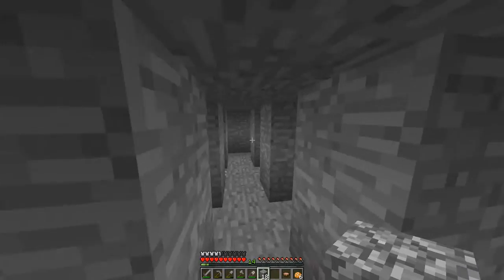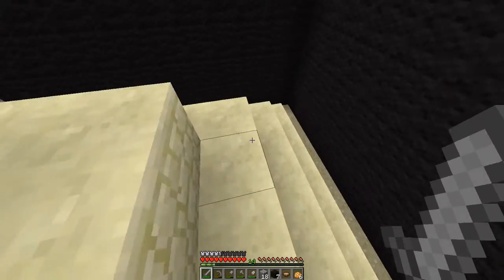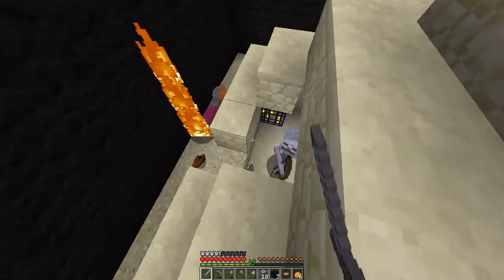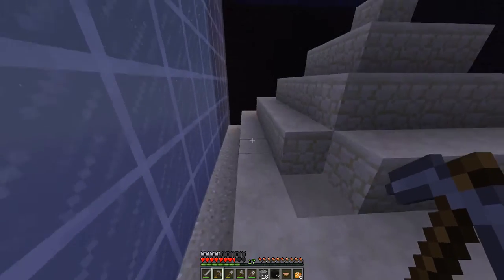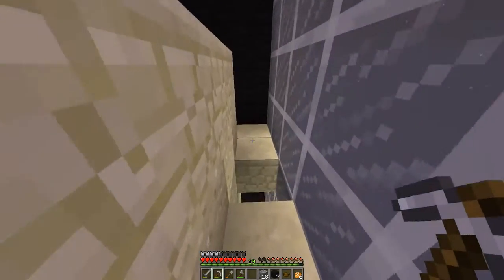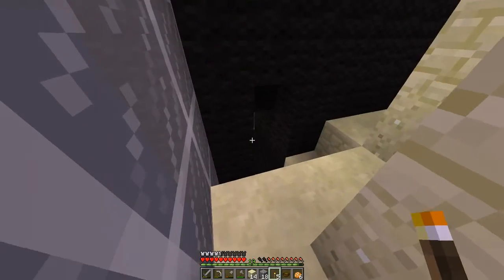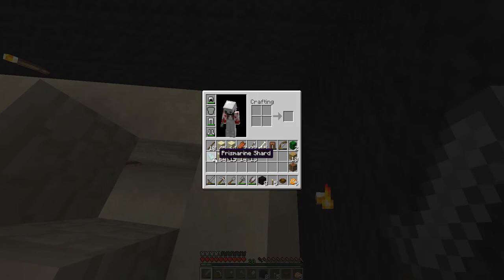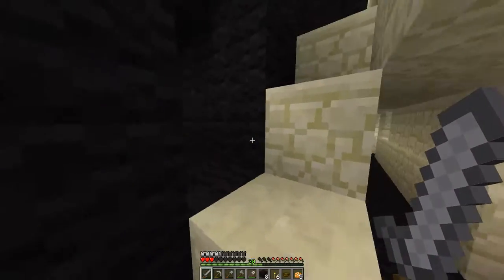Minecraft: Rubloks Survival #8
You know that  the Rubik's Cube, were you have to sovel the puzzel. well I am trying to survive within one. Going square to square trying to find the items asked for.

I shall be uploading more when I have free time or get a chance to.

Steam: EloiseTheGamer